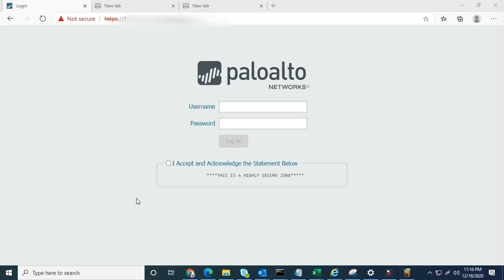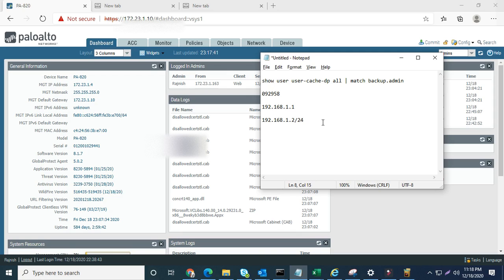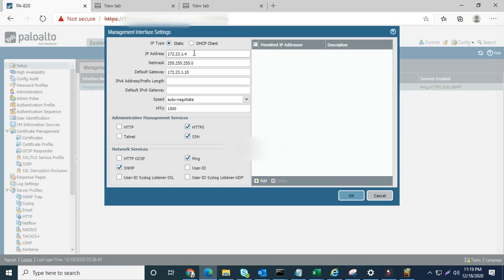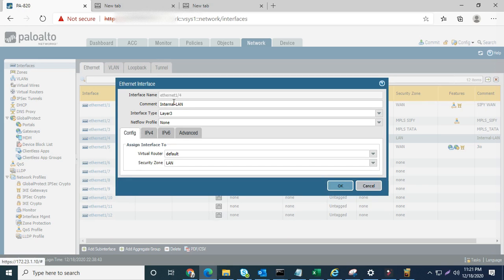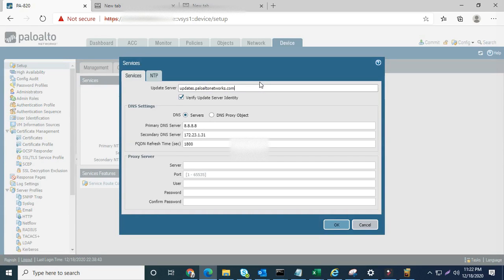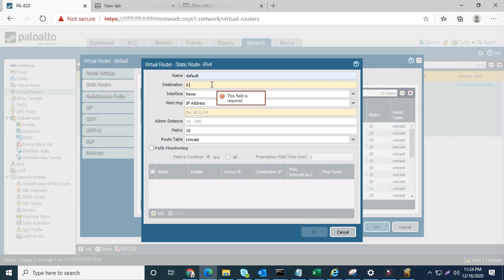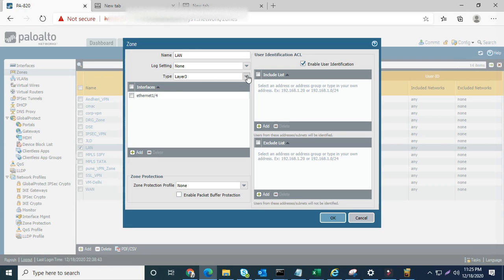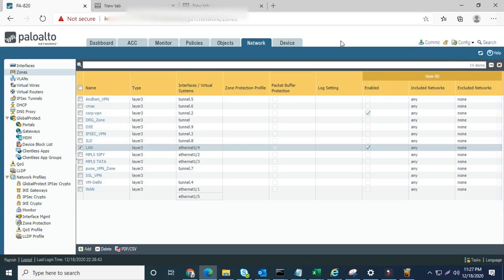How to initial configure palo alto firewall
In this updated video I guide you through initial configuration of Palo Alto networks firewall.

I cover several topics of the PaloAlto firewall configuration:
1) Zone configurations
2)Interface configurations
3) V-wire Configuration
4) Management Profiles configuration
6) Static routing configuration
7) Basic Of TAP interface

Palo Alto Management interface and LAN configuration,  DNS configuration, Virtual router configuration and basic of zone configuration.

If you like the video and have questions about Palo Alto Networks Firewall - I would be happy for your comments and ideas for the further videos.